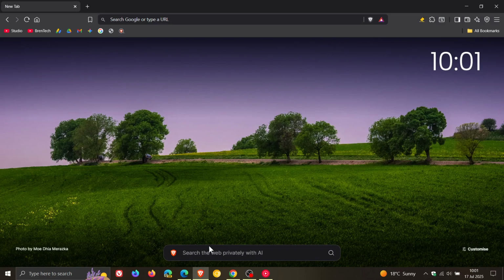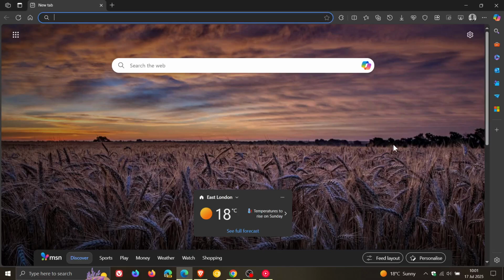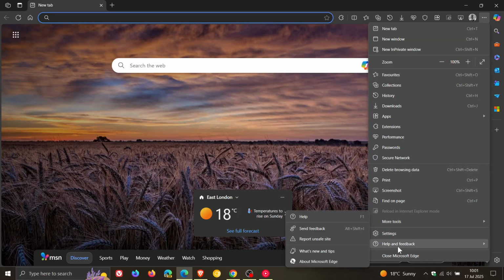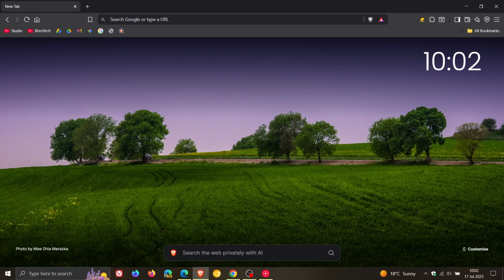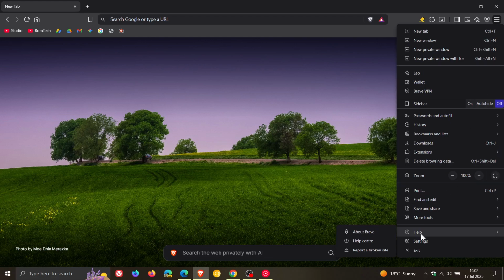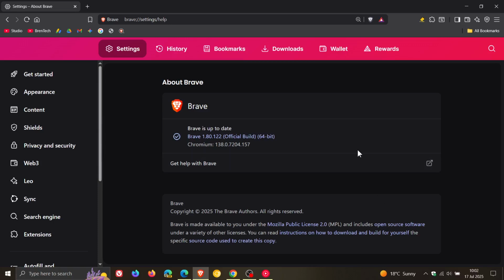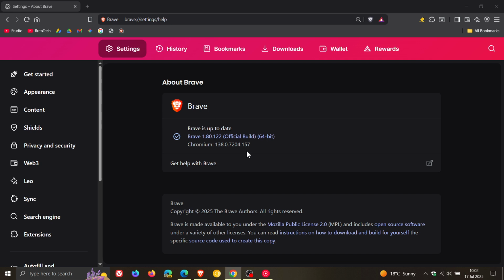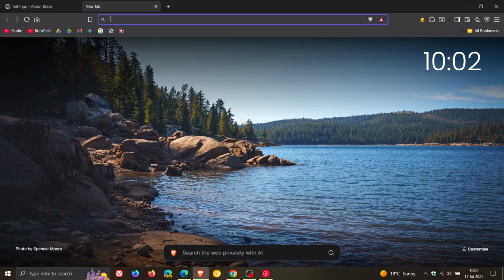IMPORTANT: Brave & Edge Zero-Day Security Update Released! (+ Crash Fix for Brave)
Google is aware that an exploit for CVE-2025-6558 exists in the wild.